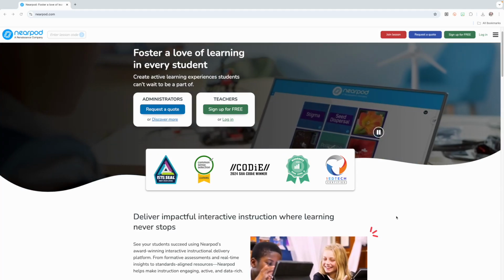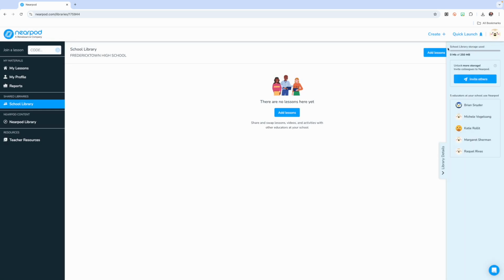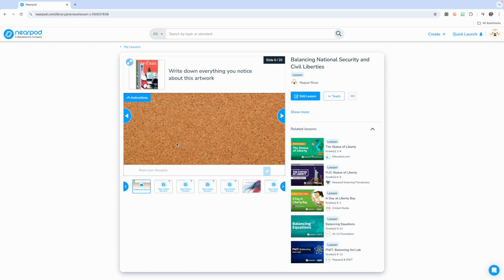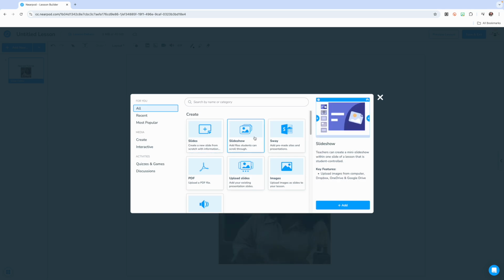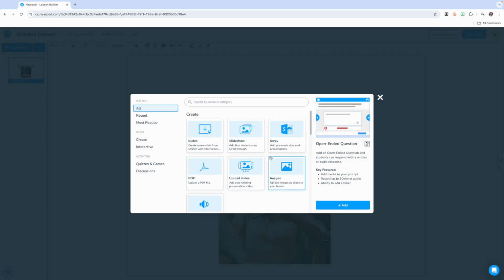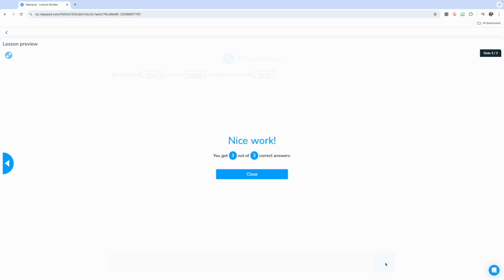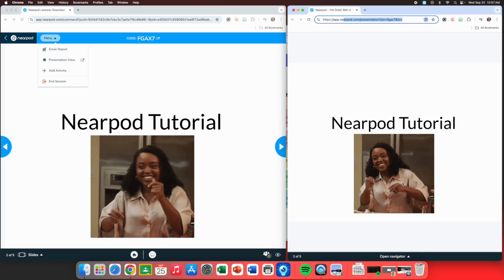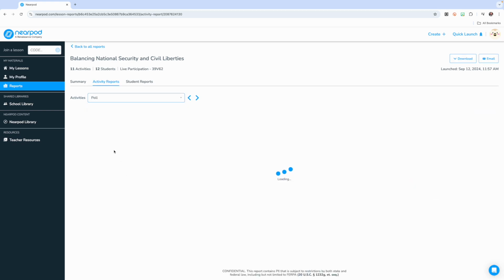Nearpod Video Tutorial